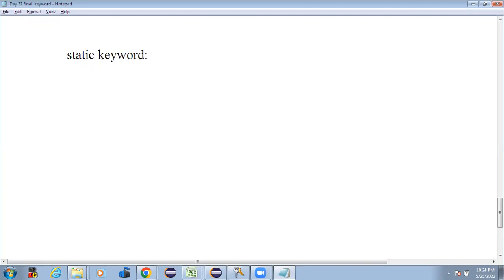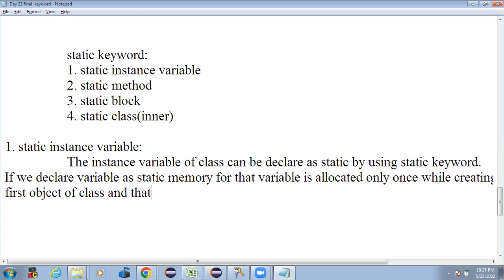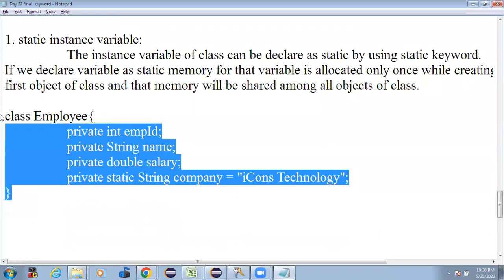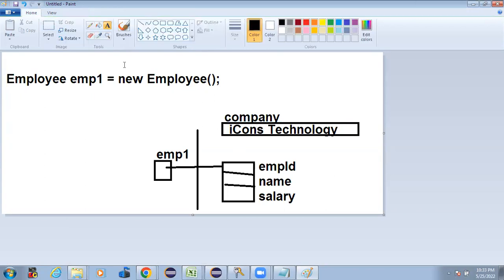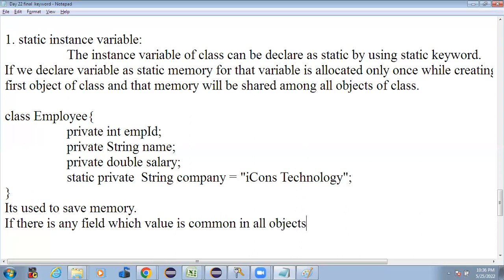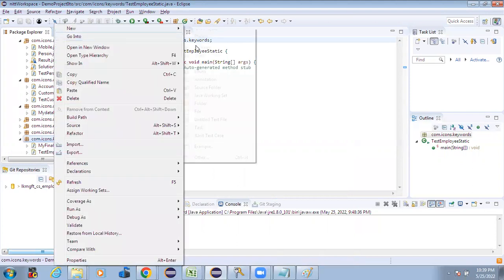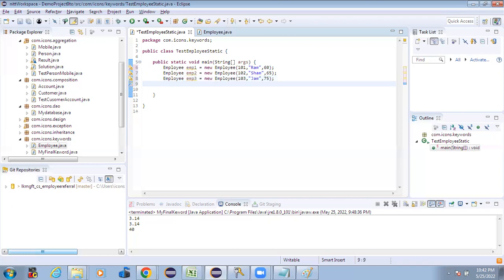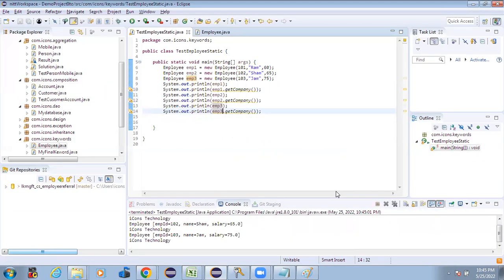Static Keyword by Niteen Sir (iCons)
Static Keyword by Niteen Sir

Nested class
static inner class